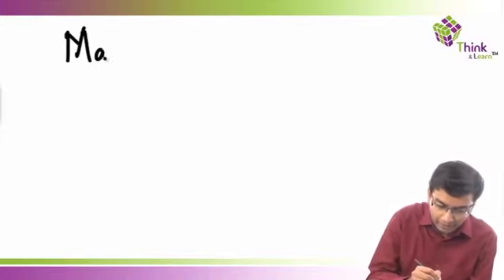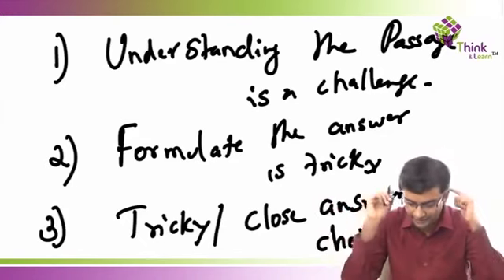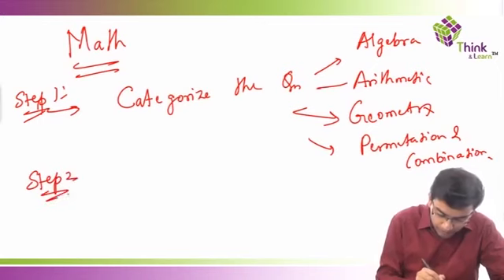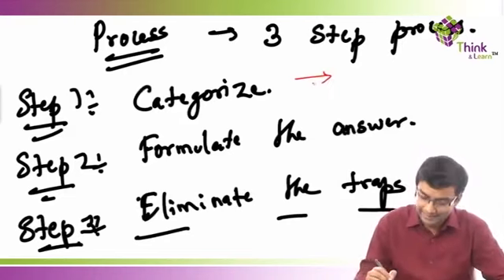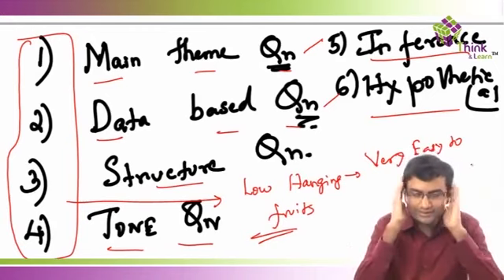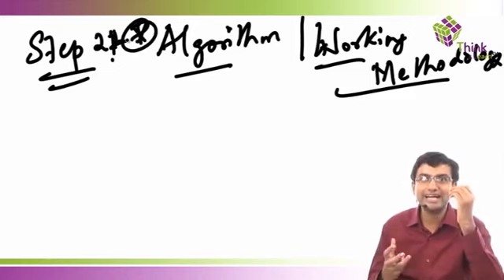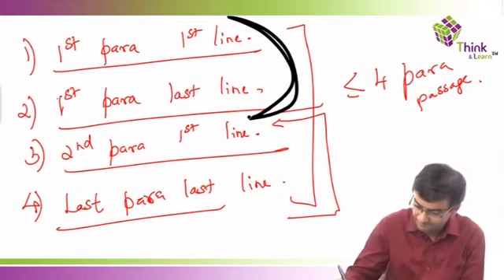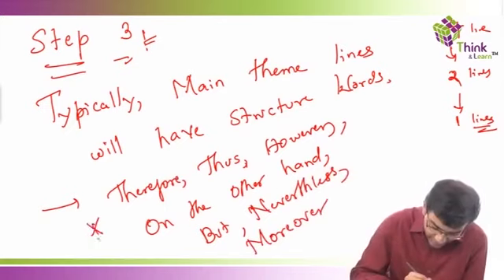Byju's GMAT: Reading Comprehensions RC Shortcuts